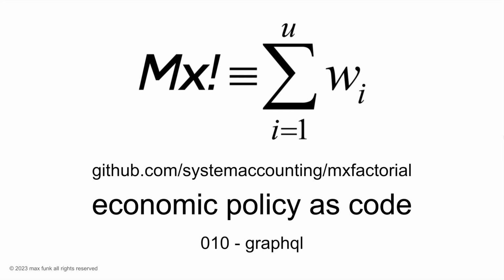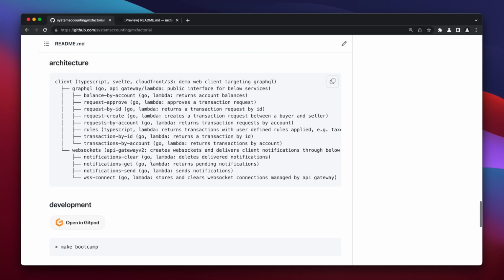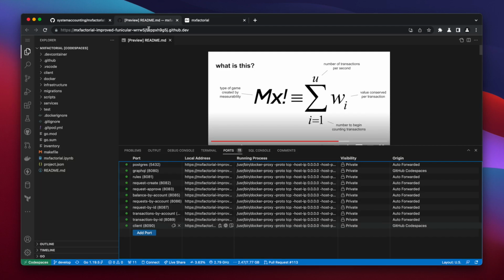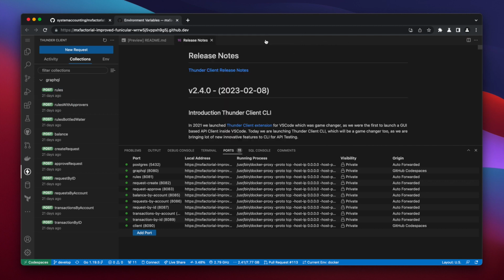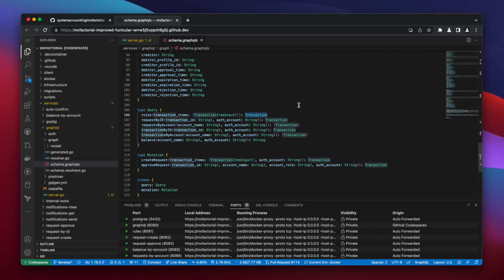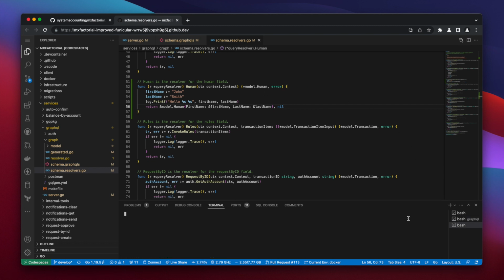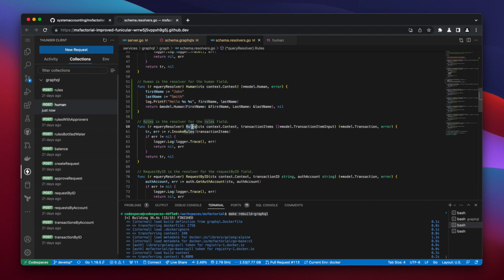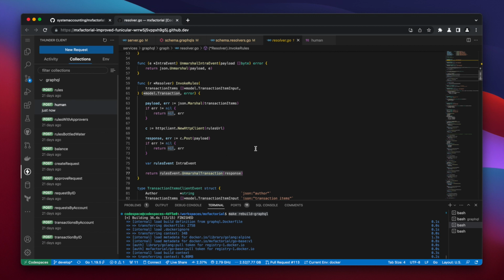economic policy as code - 010 - graphql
*UPDATES*
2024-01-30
- graphql was rewritten in rust to avoid go's nil pointer derefs, garbage collector and the codegen tool
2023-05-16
- "make start" to start stack
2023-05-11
- apps were removed from docker compose to speed up restarts from code changes. postgres remains in docker compose
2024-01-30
- go codegen is no longer used. rewrites the graphql service in rust to avoid a garbage collector

0:00 intro
0:37 developing in a github codespace
1:09 docker compose services
1:18 cloud architecture
2:03 local environment
2:35 in-editor http client
2:50 test a graphql request
3:19 view graphql code
3:32 webserver
4:08 graphql schema
4:37 codegen demo
6:39 rules graphql resolver
7:42 graphql service summary